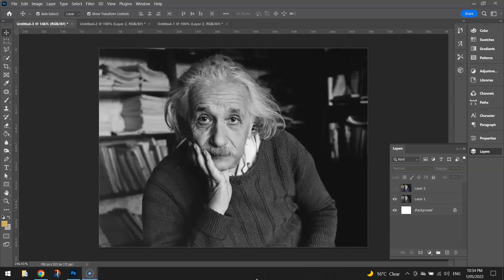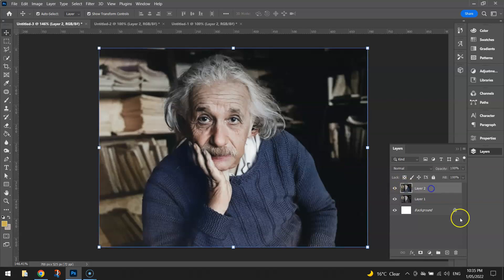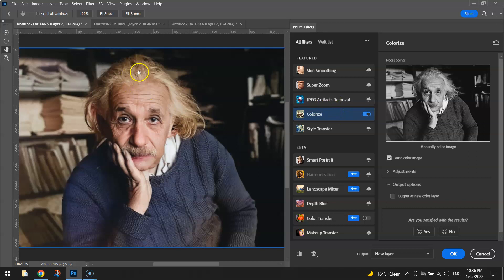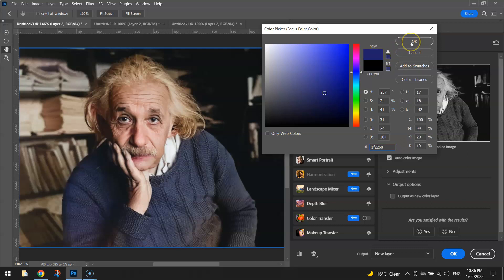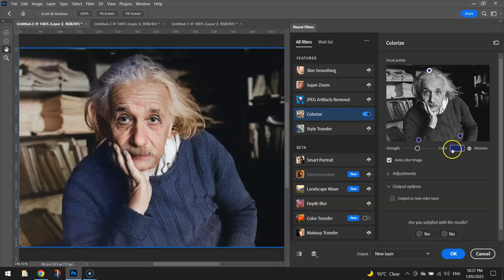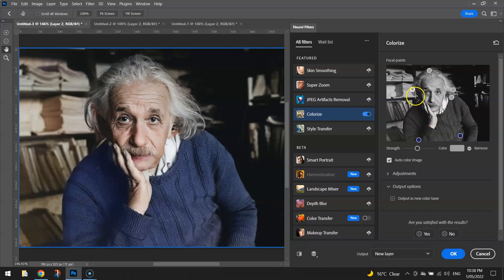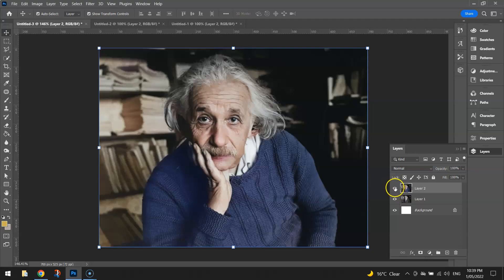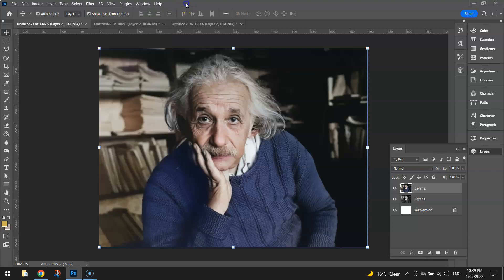How to Colorize Old Photos in Photoshop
Learn how to quickly and easily colorize old photos in Adobe Photoshop using the new Neural Filters.